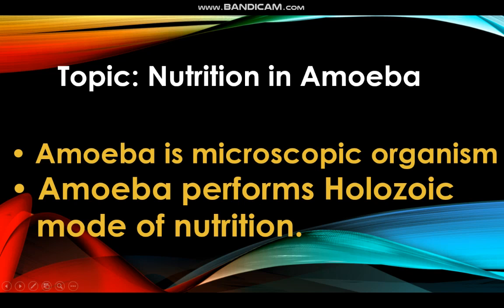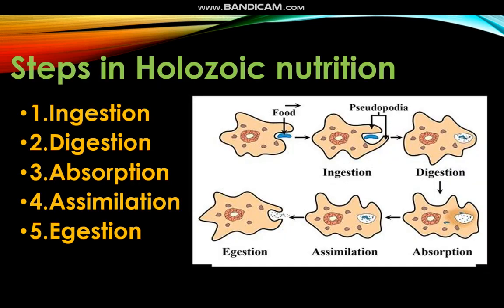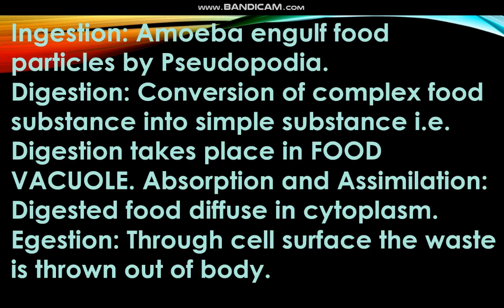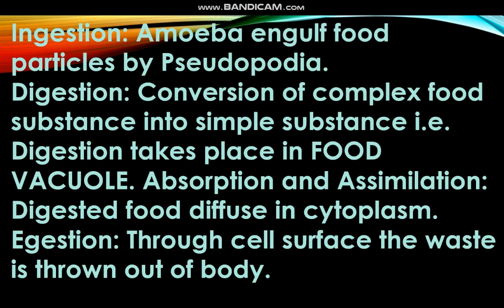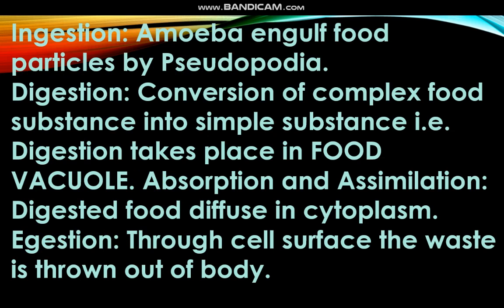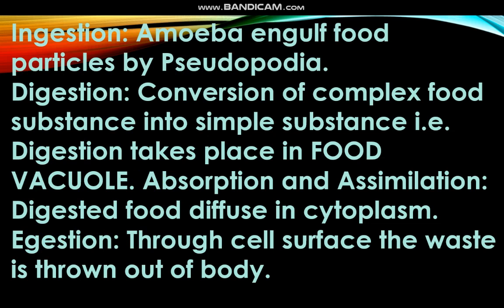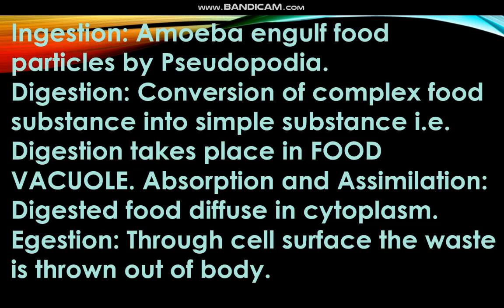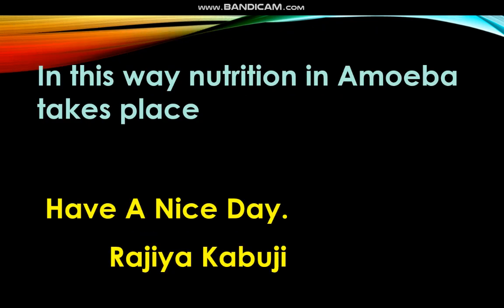Class 10 Nutrition in Amoeba